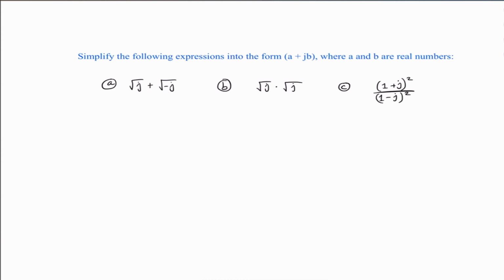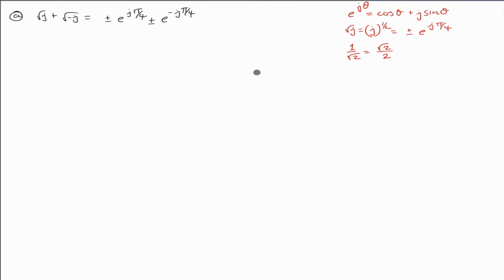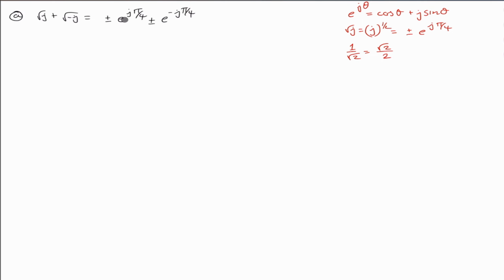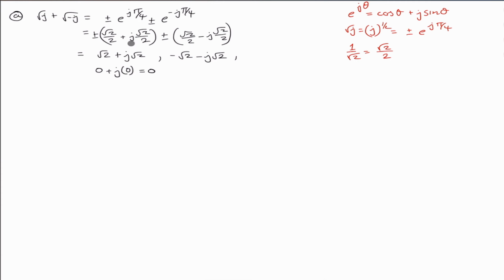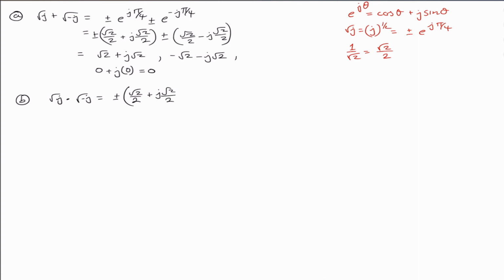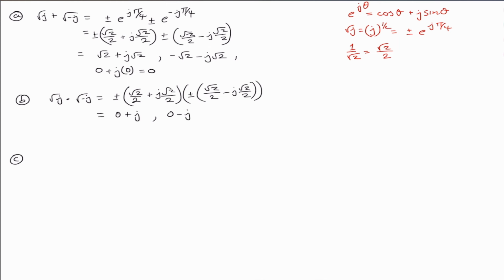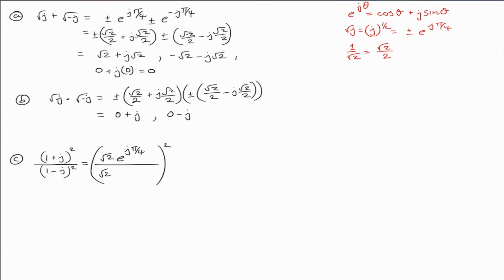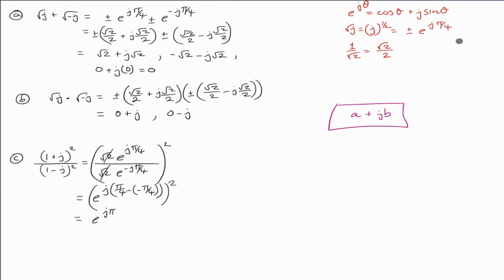Simplify these expressions into rectangle form (a + jb), a and b are real numbers - AC Analysis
Simplify the following expressions into the form (a + jb), where a and b are real numbers